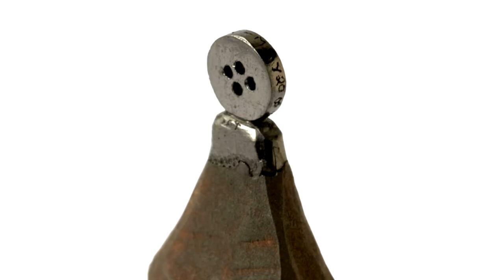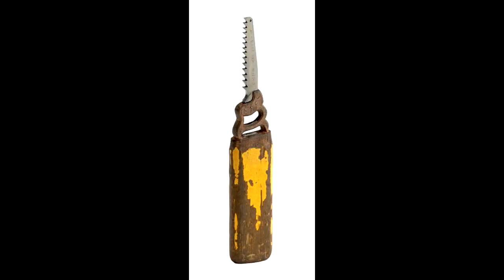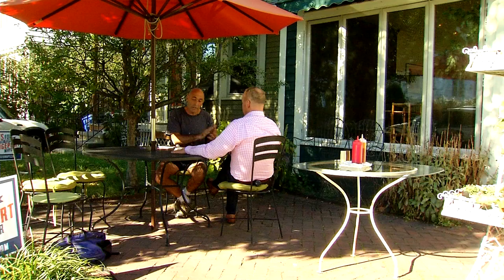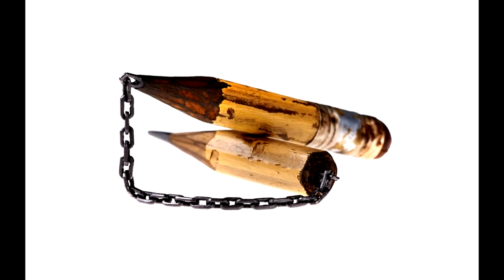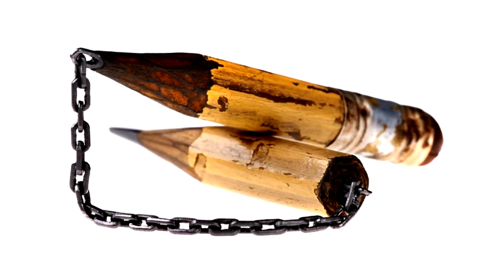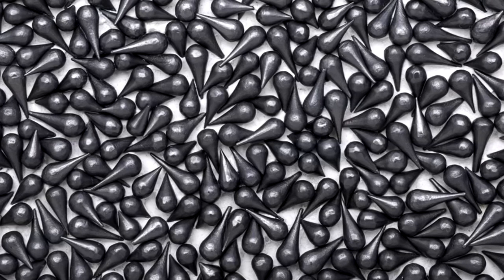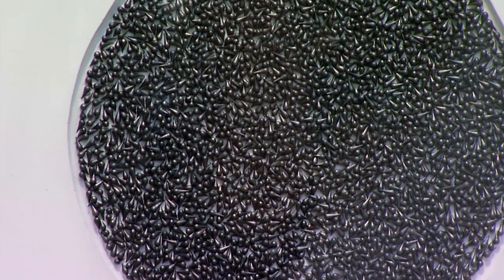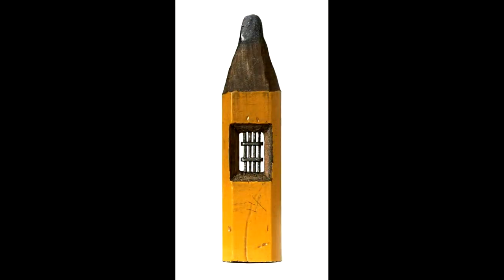Pencil Man - WFSB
In this profile of Bridgeport, CT artist Dalton Ghetti, we get a glimpse into the fascinating and meticulous work of a sculptor who carves on a level so small, you have to see it to believe it.